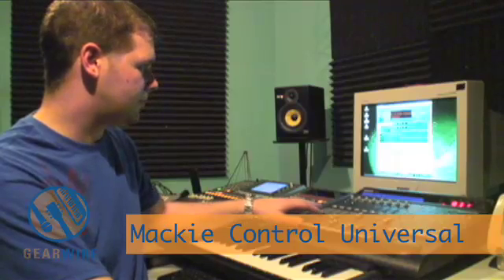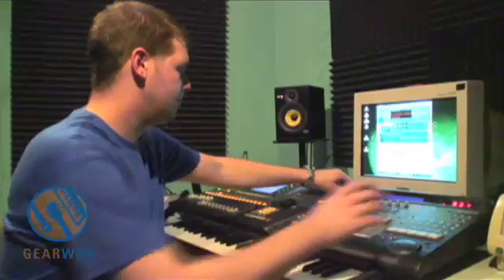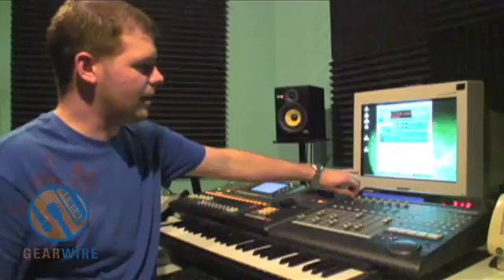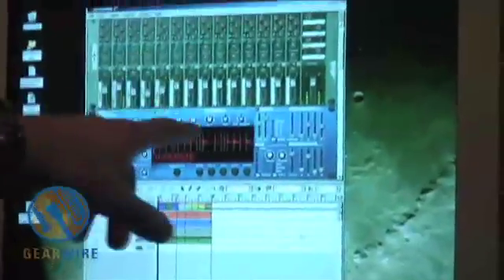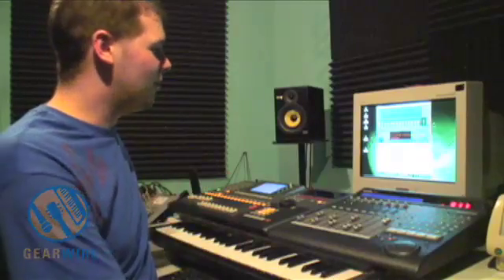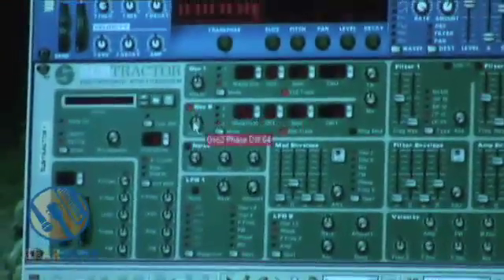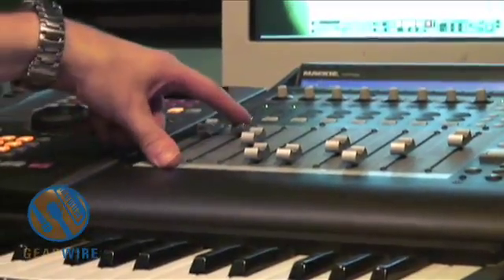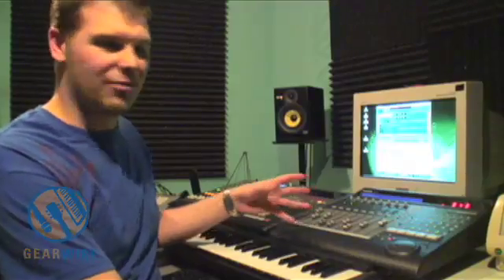Propellerhead Reason And Mackie Control Universal Pair Up On Home Studio Workshop, Part Two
With the help of the Mackie Control Universal in Propellerhead Reason, Drew Krag's Reason beat is really starting to come together. In this section, Drew demonstrates how to record automation using manual control of the Mackie Control Universal's knobs.